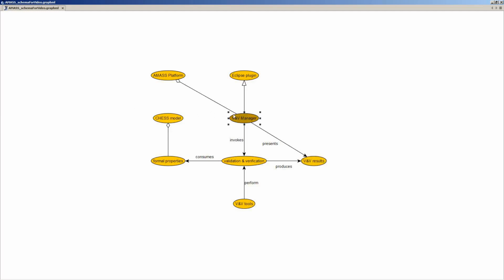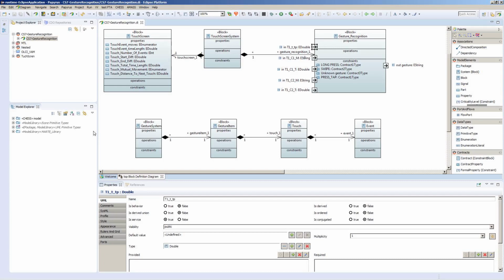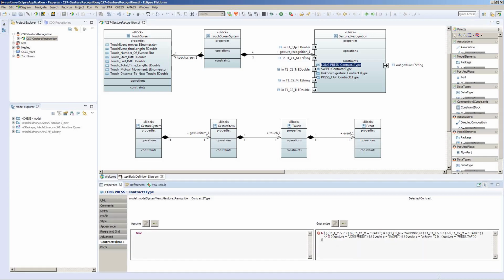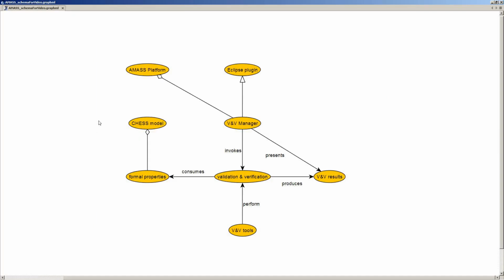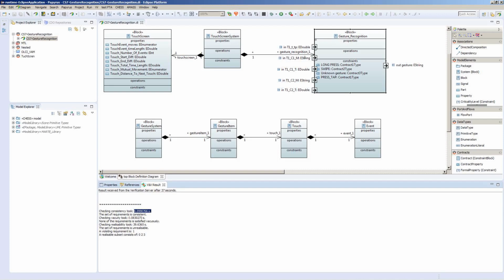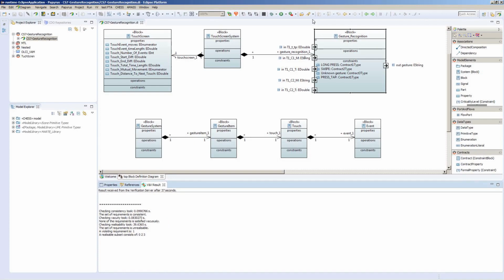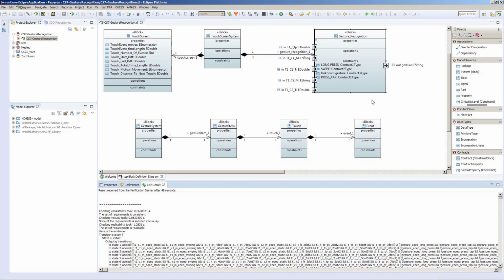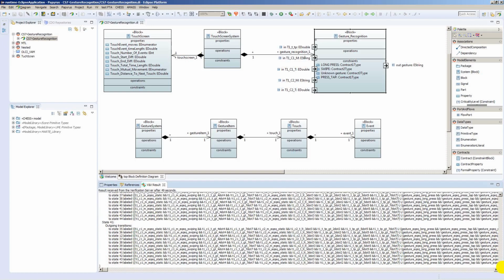CS7 Video 2nd ProjectReview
This video shows the AMASS  Case Study 7: Safety assessment of multi-modal interactions in cockpits (Avionics domain).
It has been presented by HONEYWELL during the second Project Review at ECSEL JU (Brussels, 7th June 2018)